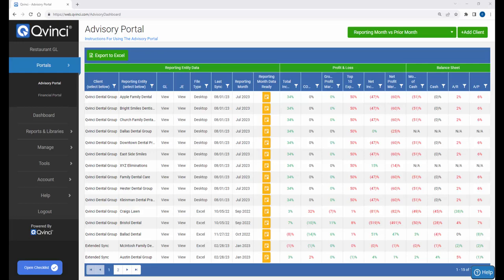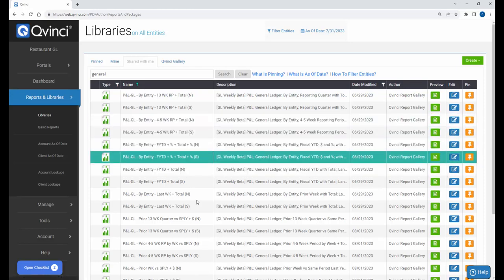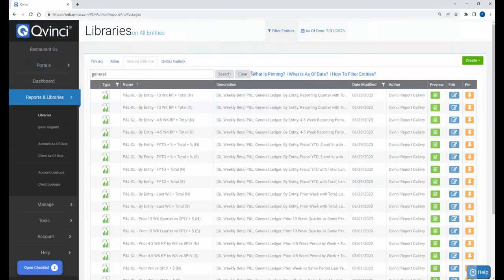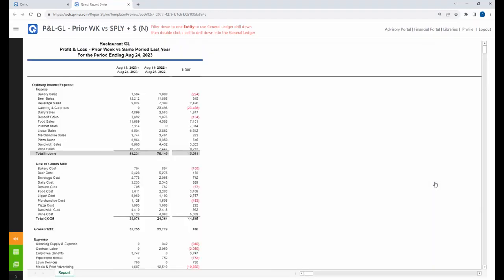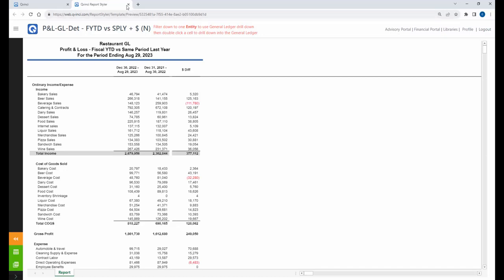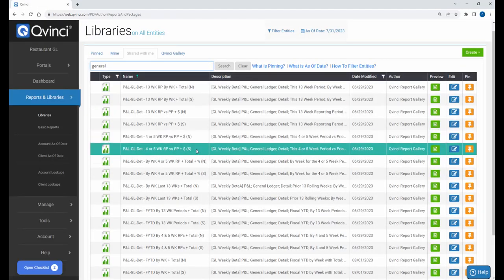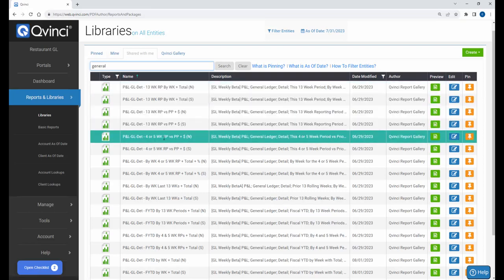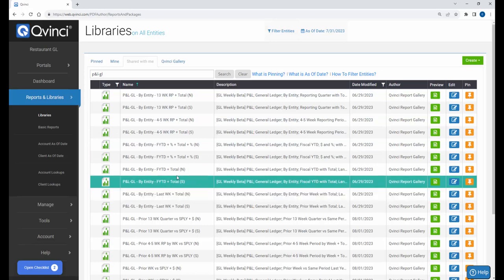How to use Qvinci's Non Sunday Aligned General Ledger using Libraries